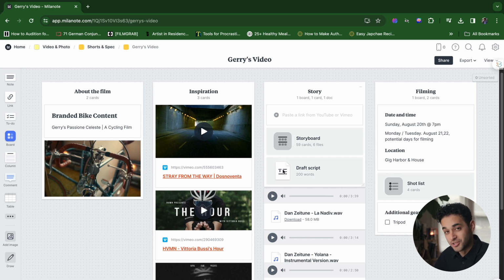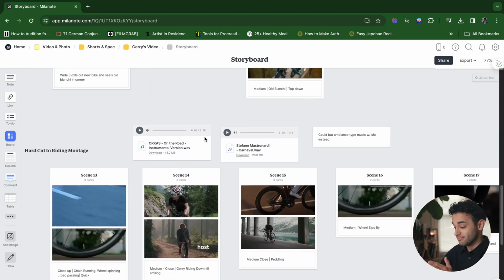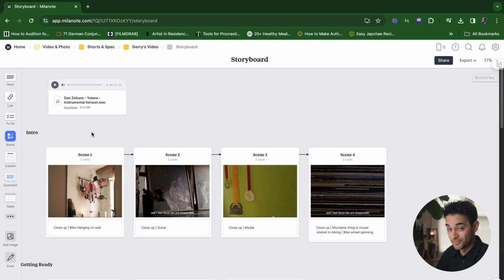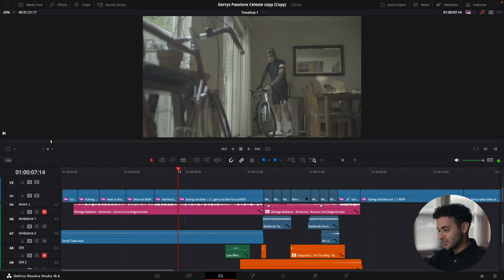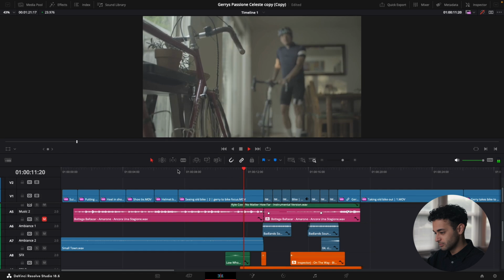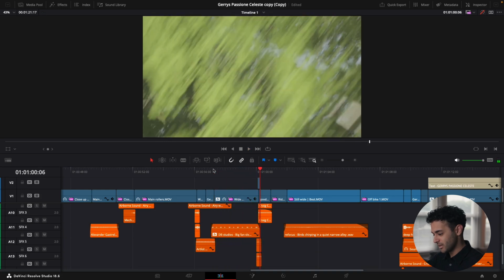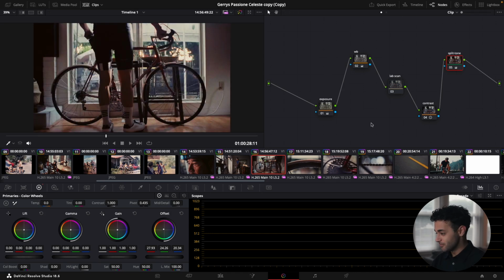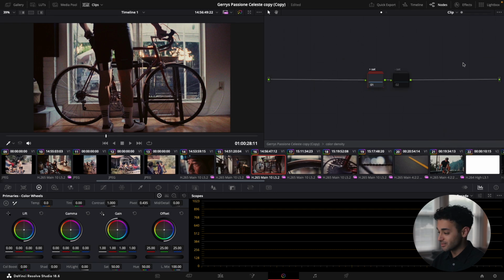Bianchi Spec Commercial Breakdown | BTS